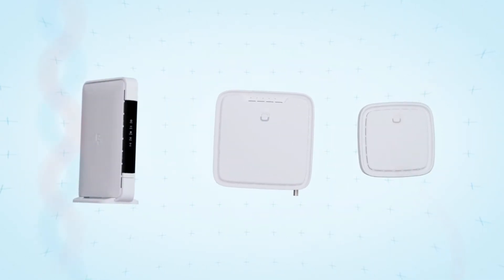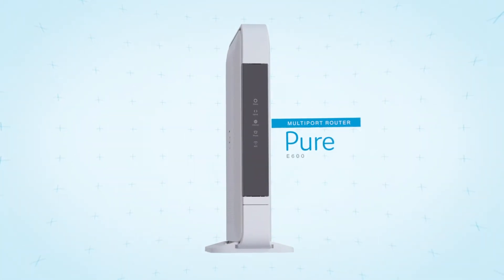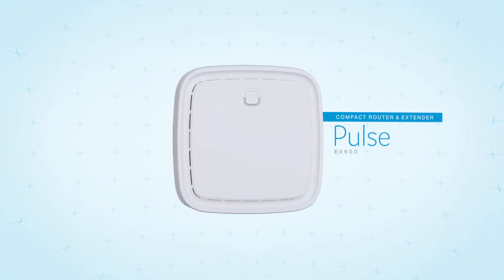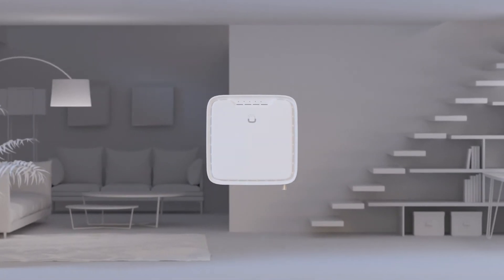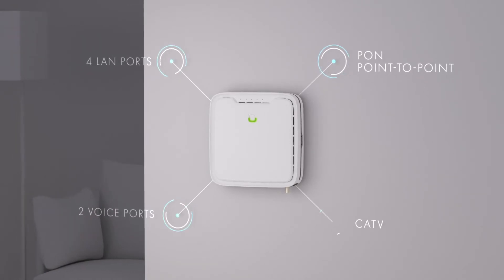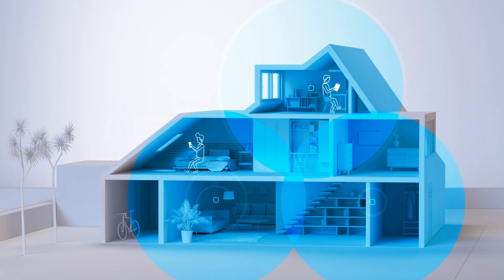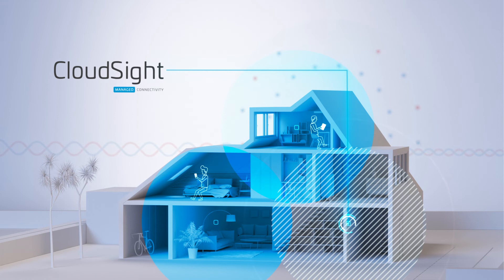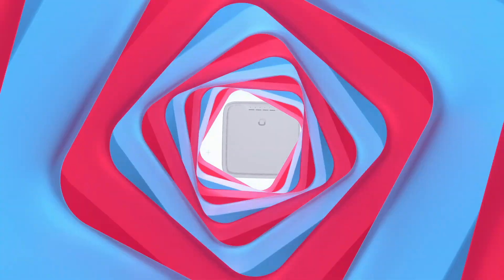Genexis Connected Home Portfolio!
Discover our connected home portfolio based on Wi-Fi 6 and Wi-Fi EasyMesh.
Get to know the Pure E600, the Pulse EX600 and the FiberTwist 6000-Series!